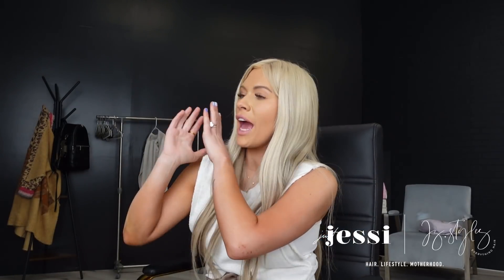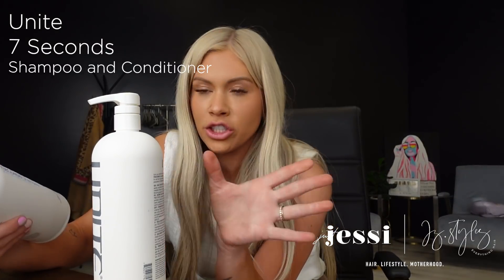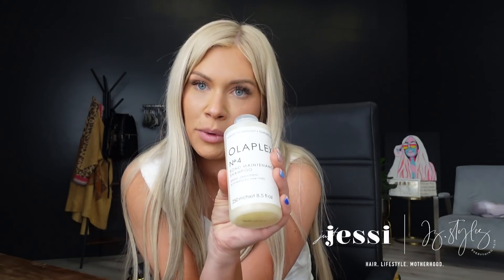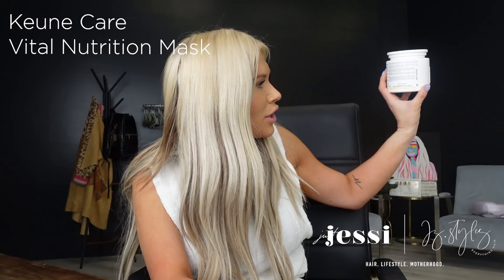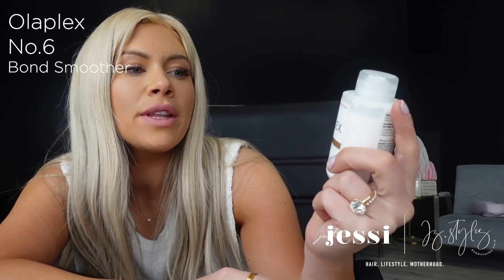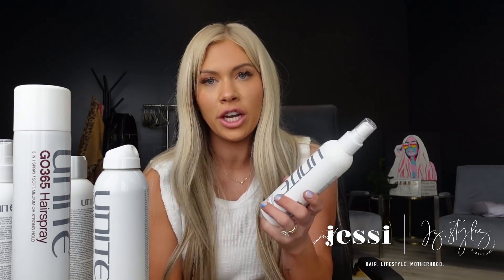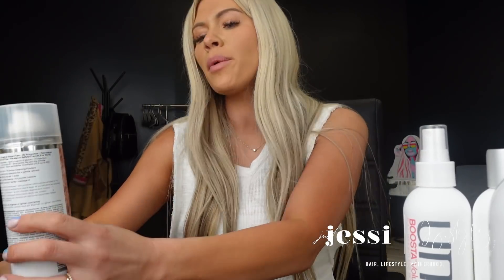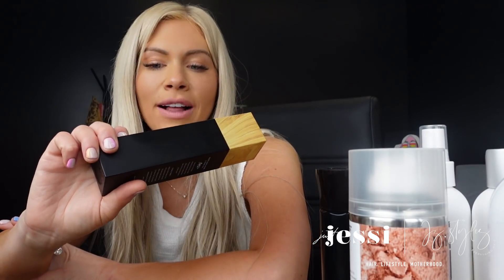BEST PRODUCTS FOR DRY, BRITTLE, & BROKEN HAIR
Dry, brittle, and broken hair is no joke! Some of us really put our hair through the wringer. Brushing too harshly, using too many hot tools, and just general "ain't-nobody-got-time-for-that" neglect can all do a number on your precious strands. That's why I'm showing you my favorite shampoos, conditioners, masks, heat protectants, and styling products to help keep your hair hydrated, shiny, and healthy!

If you're a licensed cosmetologist, all products are available at national beauty retailers! For everyone else:

SHAMPOOS & CONDITIONERS
Kevin Murphy Smooth Again Shampoo & Conditioner

Unite 7 Seconds Shampoo & Conditioner

Olaplex Shampoo
Olaplex Conditioner

MASKS & DEEP CONDITIONING TREATMENTS
Kevin Murphy Hydrate-Me Masque

Kevin Murphy Angel Masque

Keune Care Vital Nutrition Mask

Saints & Sinners Velvet Divine Hair Mask

Olaplex No.6 Bond Smoother

Olaplex No.3 Hair Perfecter

Unite 7Seconds Detangler

Unite Blow & Set Lotion

Unite Boosta Volumizing Spray

Unite Go365 Hairspray

IGK Jet Lag Invisible Dry Shampoo

Oribe Royal Blowout Heat Styling Spray

♡ ♡ ♡ ADDITIONAL LINKS ♡ ♡ ♡

Instagram- @jz.styles, @jzstyles.co, @justjessiiii, @educationwithjessi, @shopashandjae